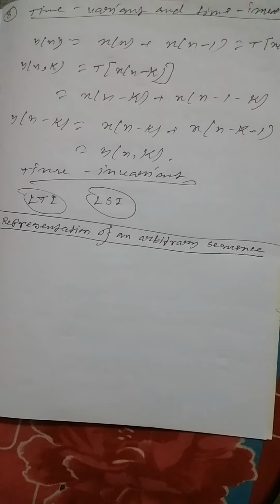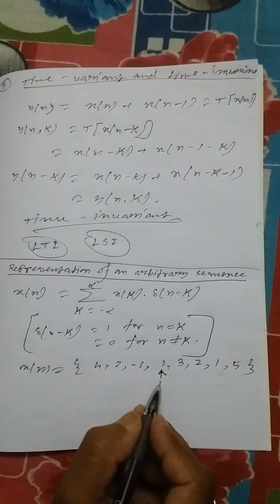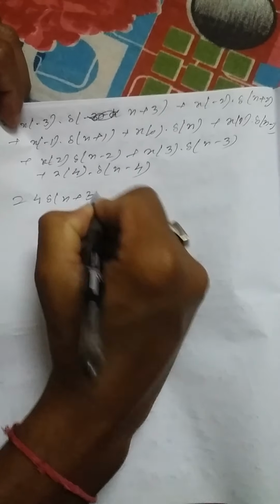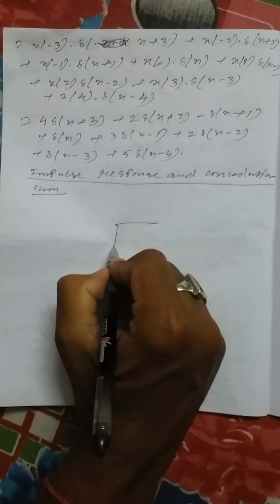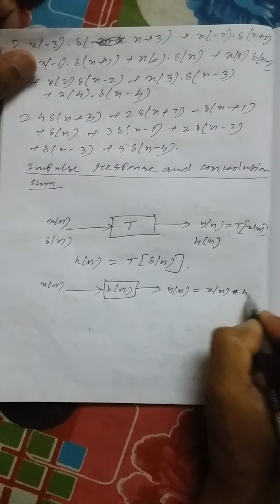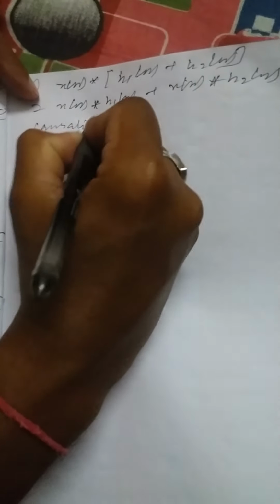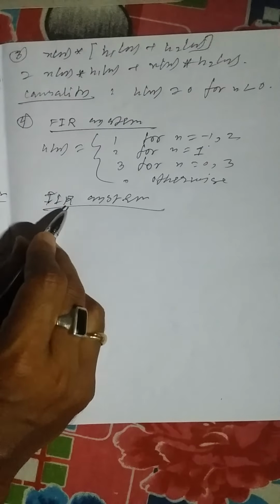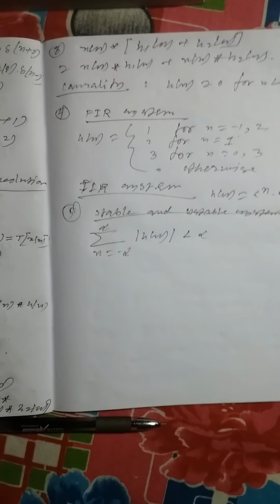Impulse Response of a system